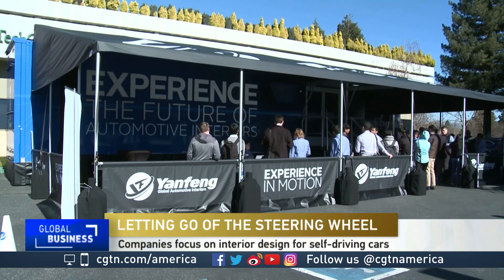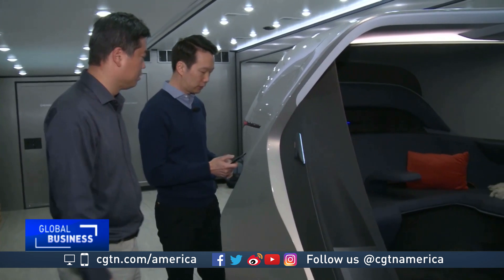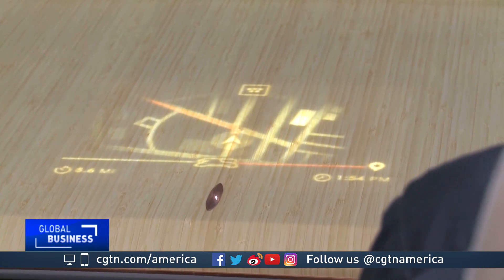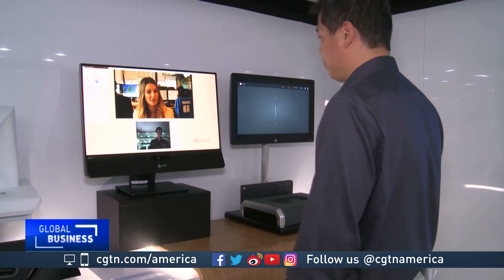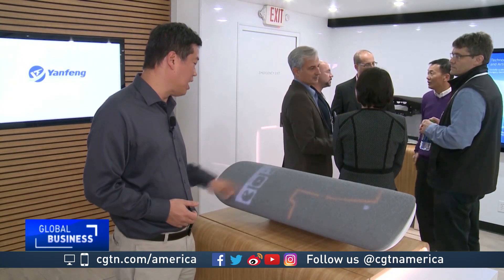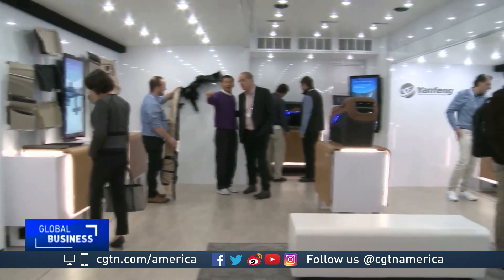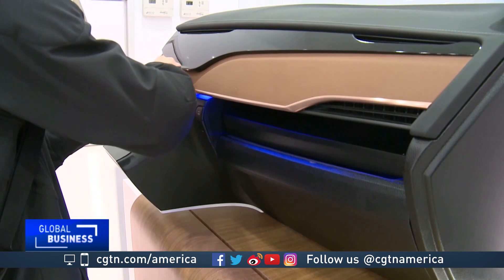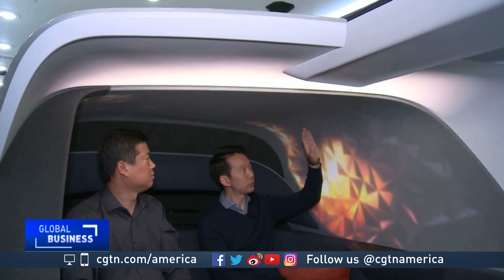Yanfeng Automotive prepares to introduce more advance autonomous cars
Automotive interior supplier Yanfeng made a splash in Silicon Valley by offering its prediction of what the inside of autonomous cars will look like someday.  CGTN's Mark Niu hopped in for peek.